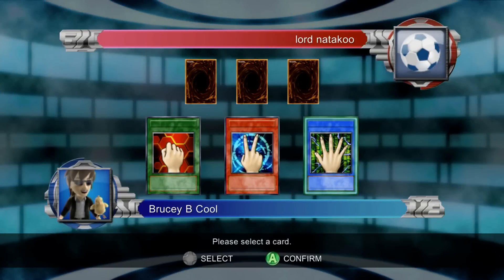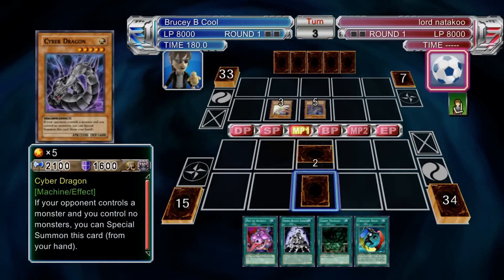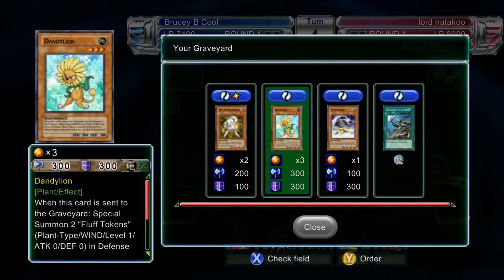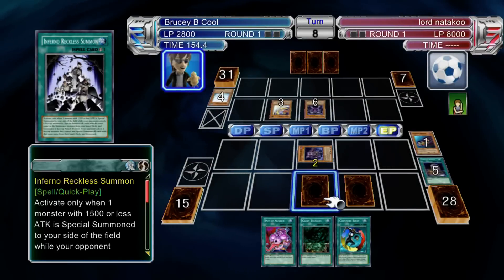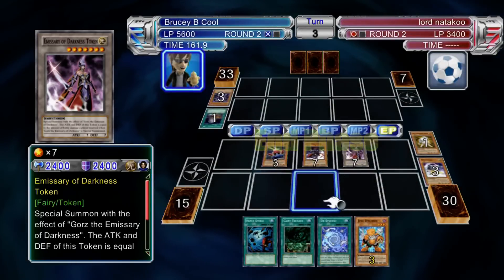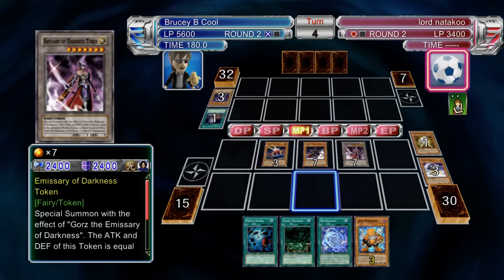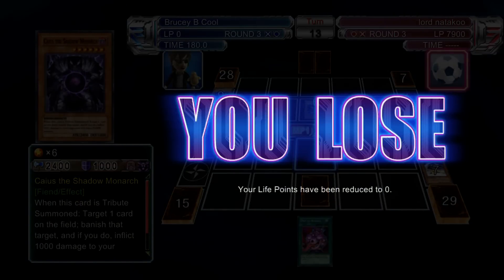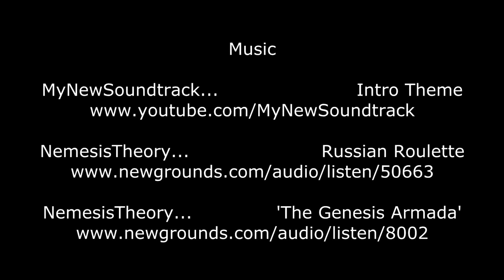Yu-Gi-Oh! 5D's Decade Duels Plus - Brucey B Cool V.S. lord natakoo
Let's Duel!

Long time no see on the Decade Duels Plus front so have a couple of videos on me eh?